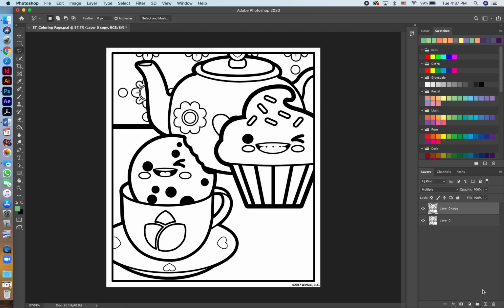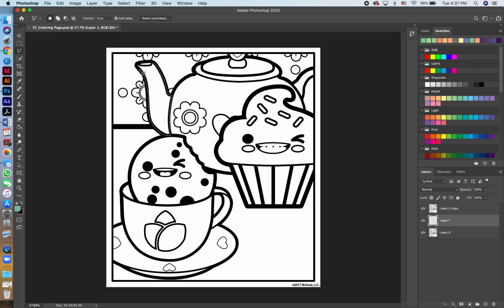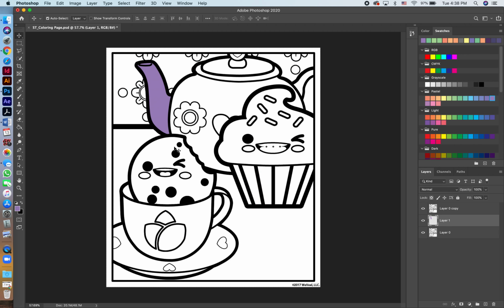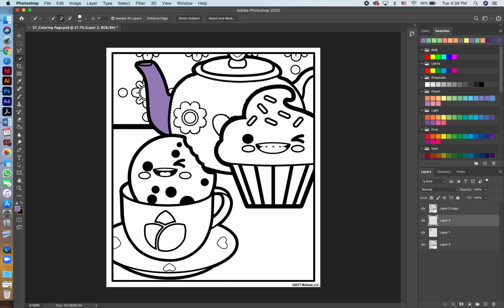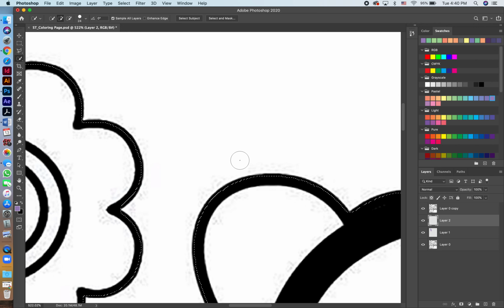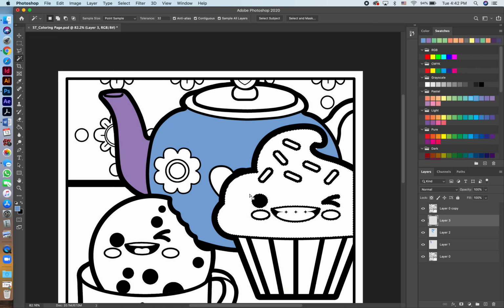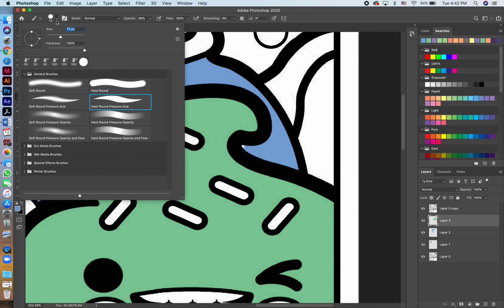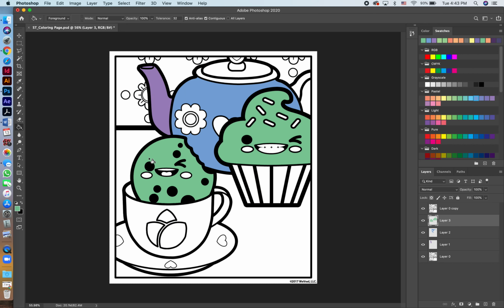DWC Flatting the Picture